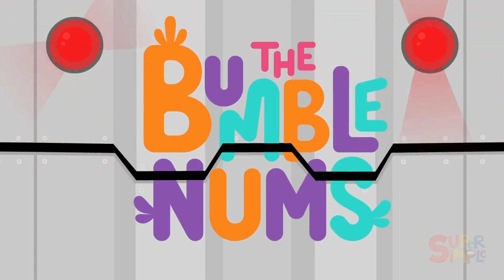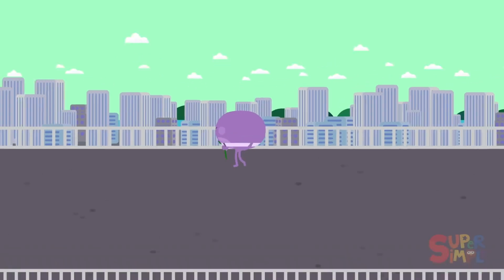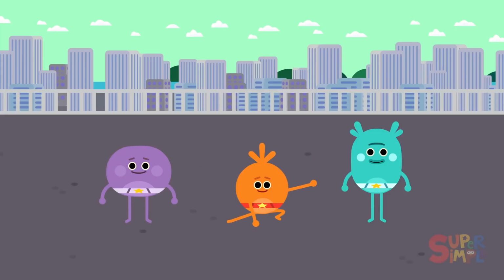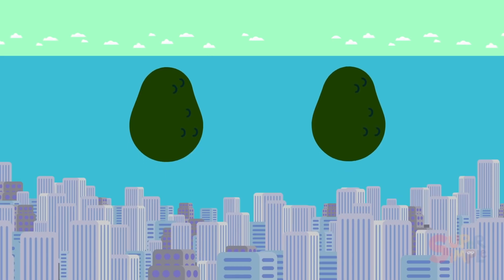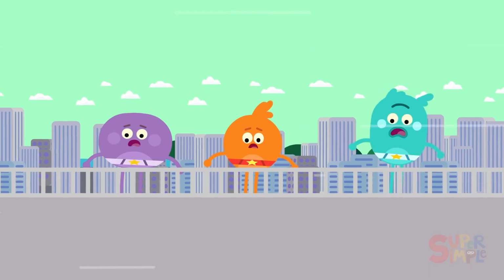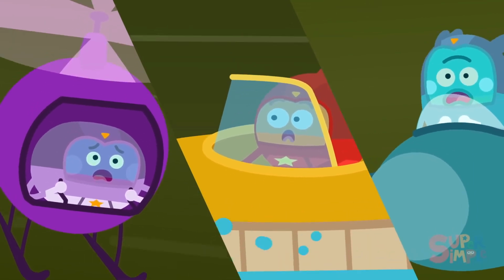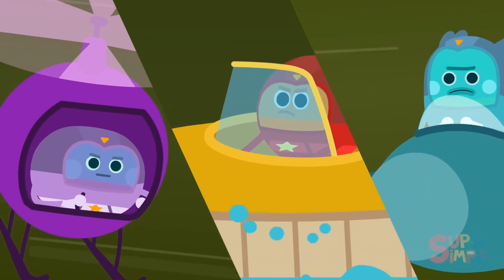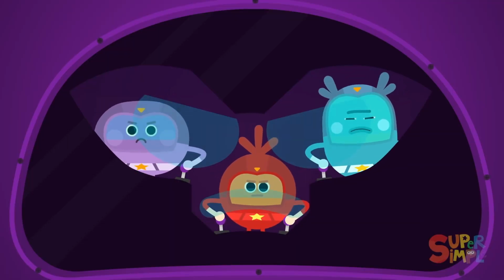Bumblenums /Atomic Avocado toast